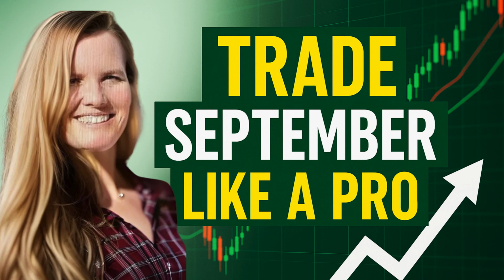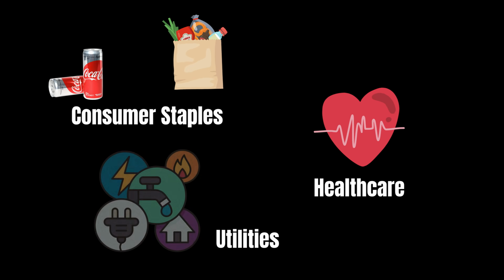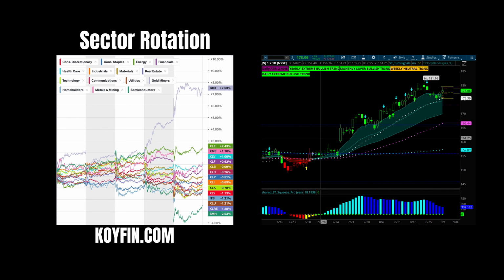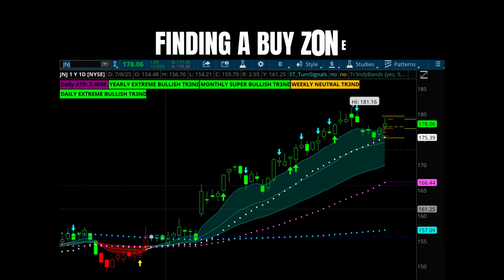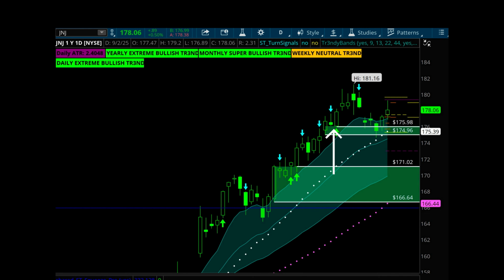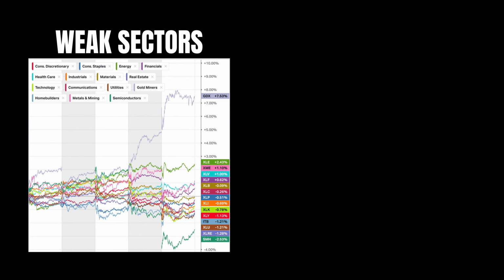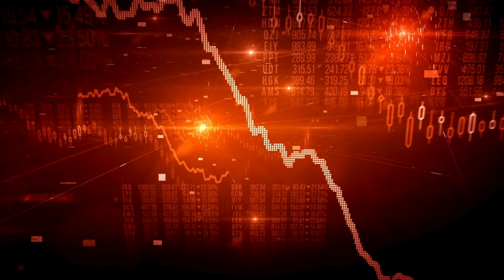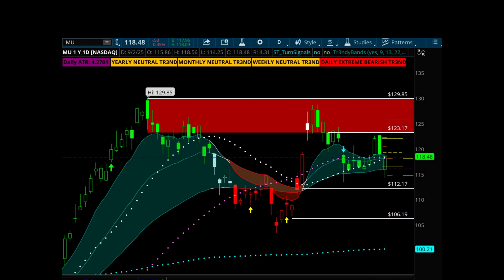Survive September: The Sectors You MUST Trade (and Avoid)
September is known as one of the toughest months for traders — but hidden inside the volatility are sectors that consistently outperform… and sectors that drag portfolios down.
🔔 TRADE LIVE WITH ME EVERY DAY!

In this video, I break down:
✅ The 3 sectors that historically beat the odds in September
✅ The sectors most likely to underperform — and why
✅ How I’m planning upside swing trades and downside setups this month
✅ Risk management tips to survive September’s volatility

If you’ve ever felt blindsided by September’s “market curse,” this video will give you the tools and insights to trade with confidence.

👉 Don’t just survive September — learn how to profit from it.